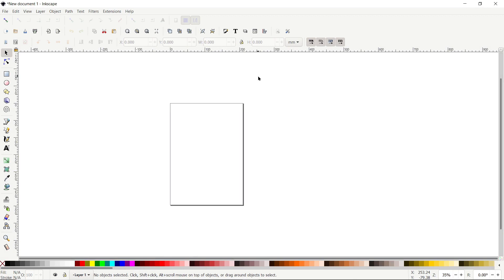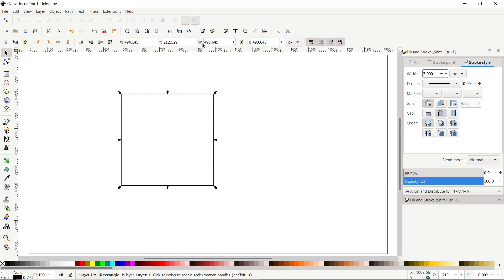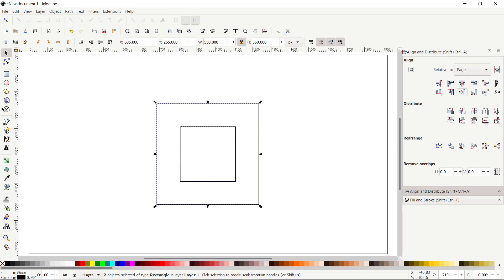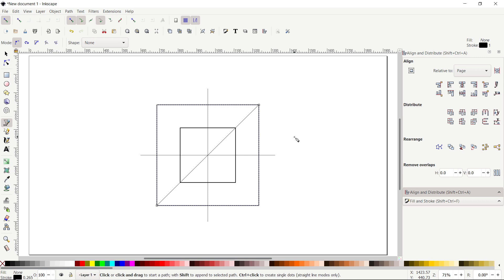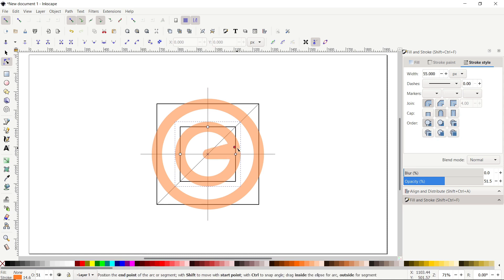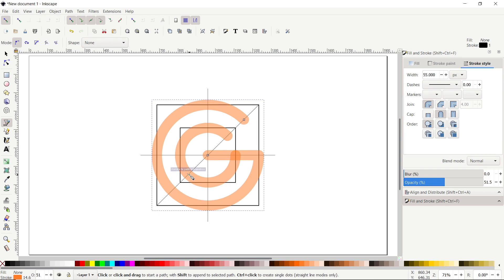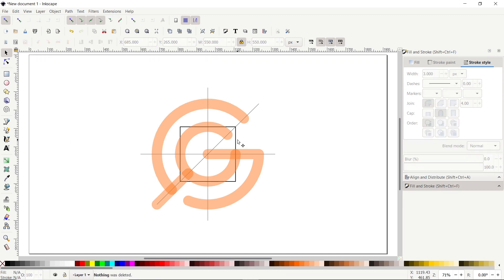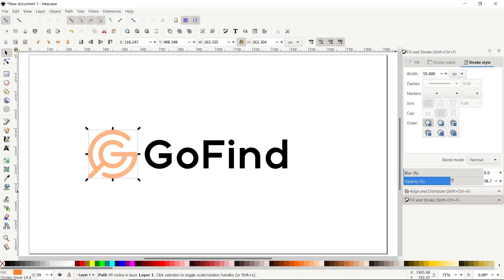Business Logo Design Tutorial in INKSCAPE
In this logo design tutorial, we will design a logo from very start to the finish. The logo is the combination of two elements, letter G and a magnifying glass.

About Me:
My name is Shaheer and I believe in the power of elegant minimalism. I am a graphic designer, working in the industry since 2016. I am the founder of ROYAL LOGOS